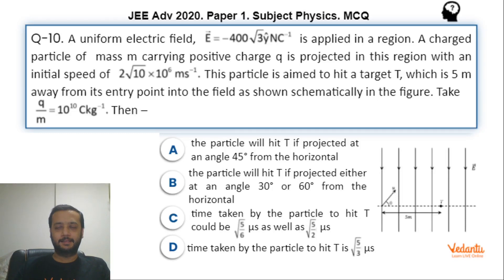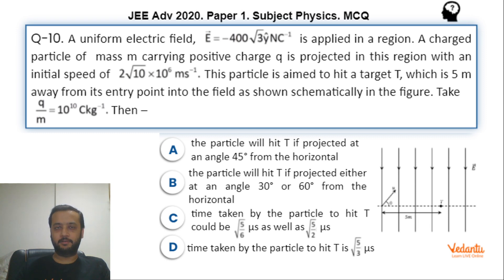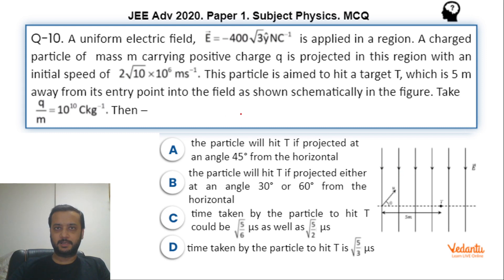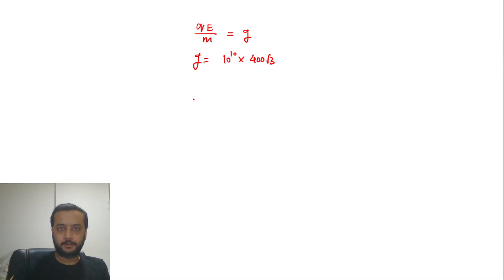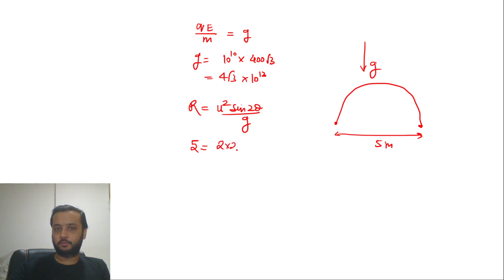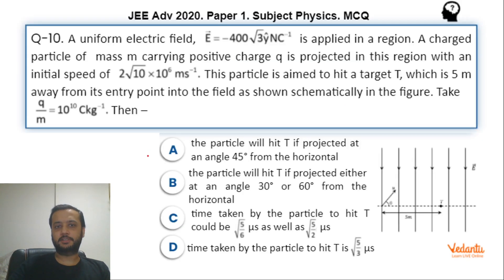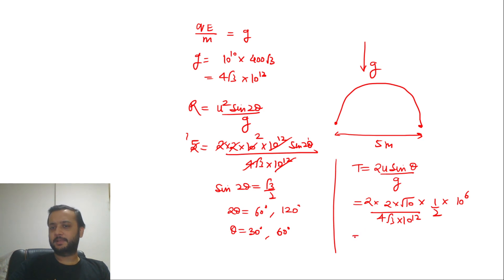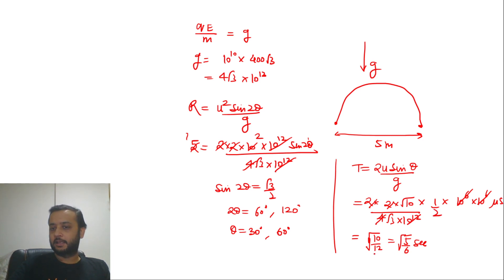JEE Advanced 2020 Physics Solutions - Paper 1 (Q-10) | IIT JEE Physics | JEE Preparation | Vedantu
A uniform electric field, 𝐸⃗ = −400√3ŷ NC−1 is applied in a region. A charged particle of mass m carrying positive charge q is projected in this region with an initial speed of 2√10 × 106 ms−1. This particle is aimed to hit a target T, which is 5 m away from its entry point into the field as shown schematically in the figure. Take 𝑞/𝑚 = 1010 Ckg−1. Then -